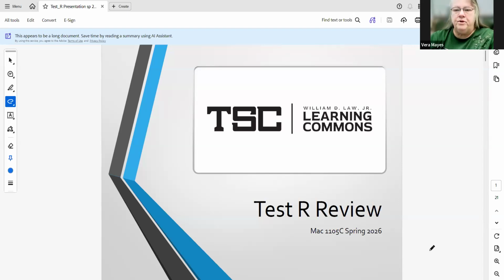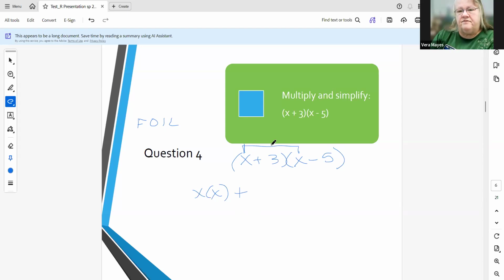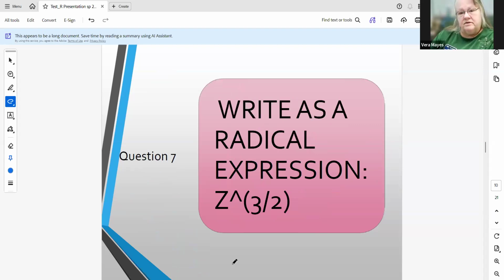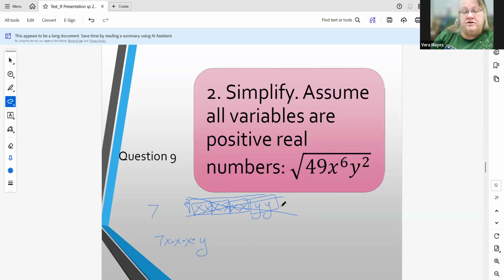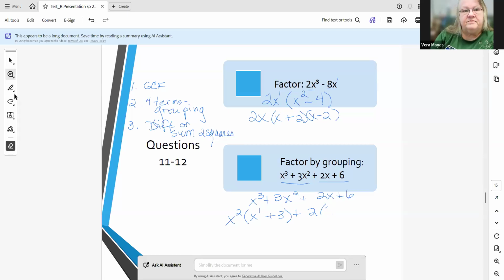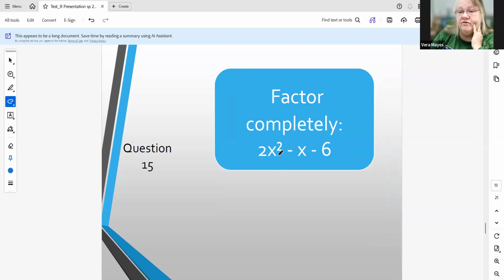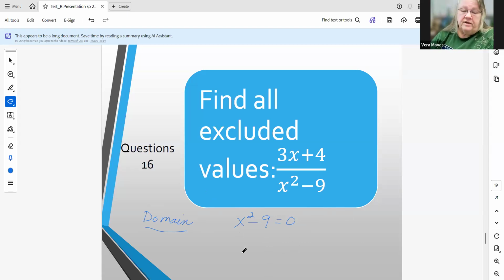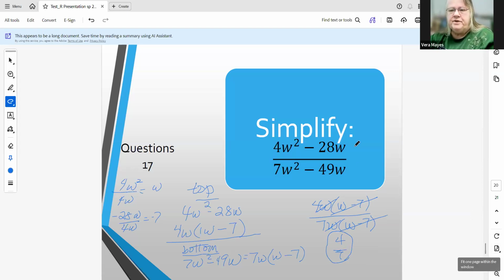MAC 1105C Test R review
This is a brief review for Test R for the MAC 1105C class. It is based on the review given in class with different problems